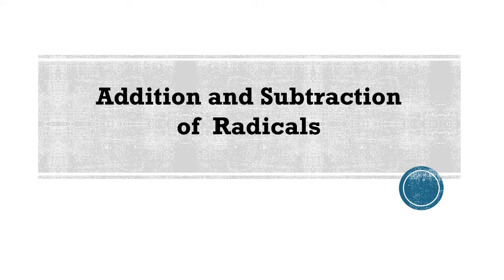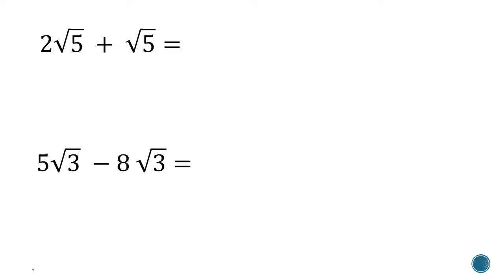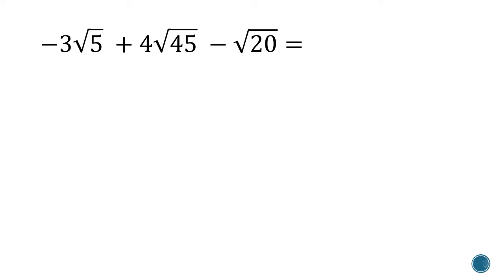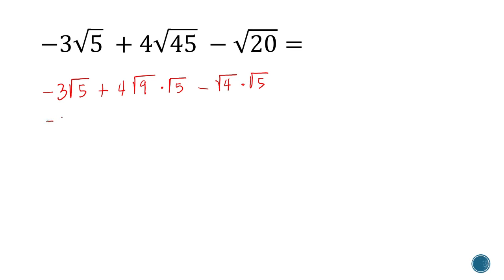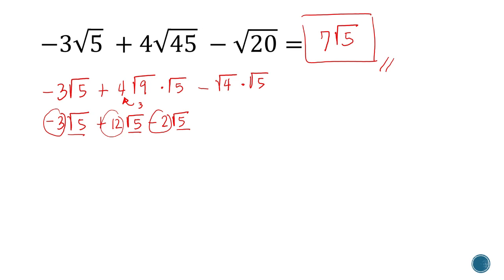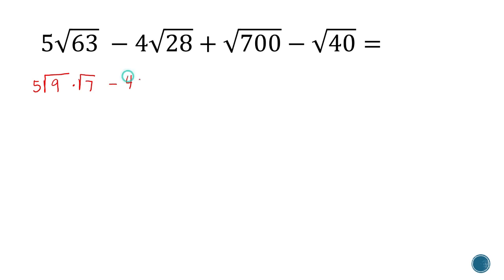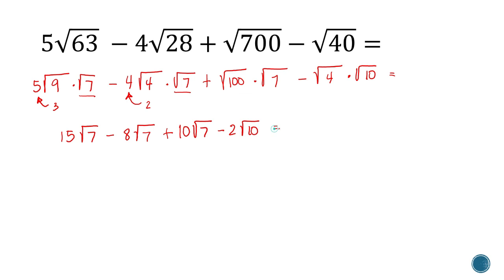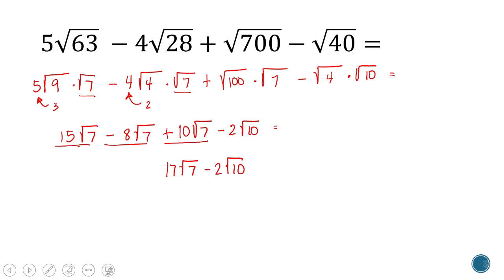Addition and Subtraction of Radicals (Square Root)